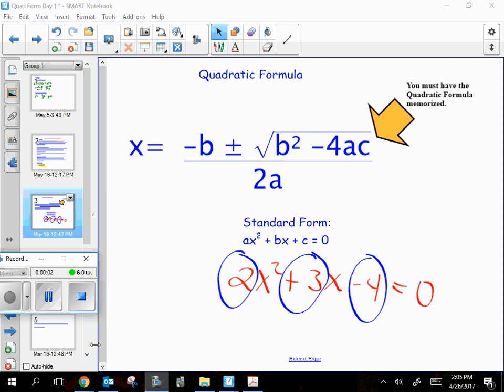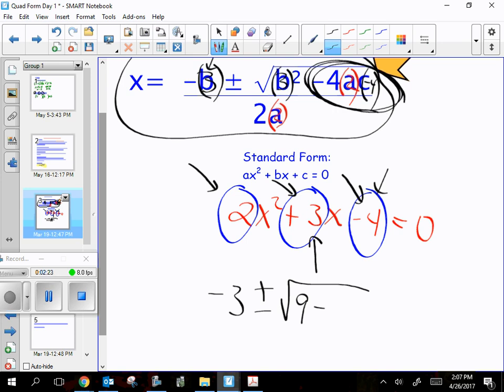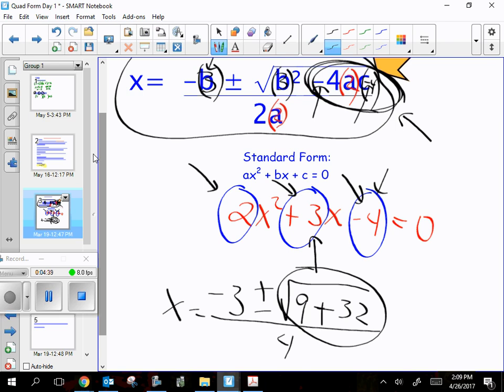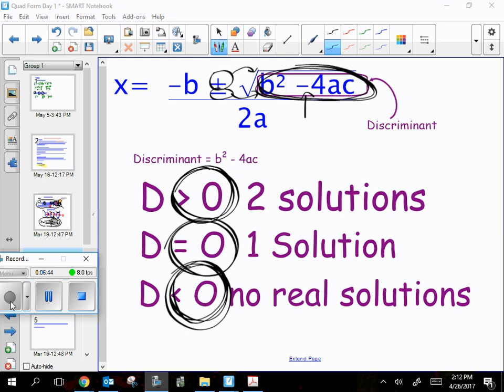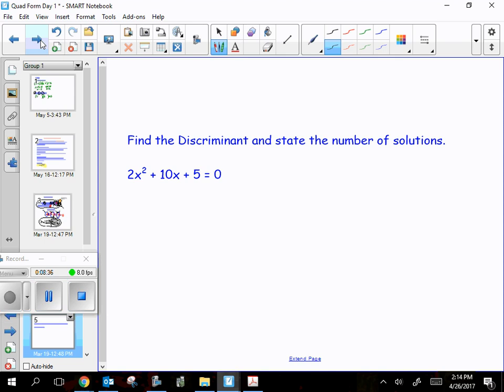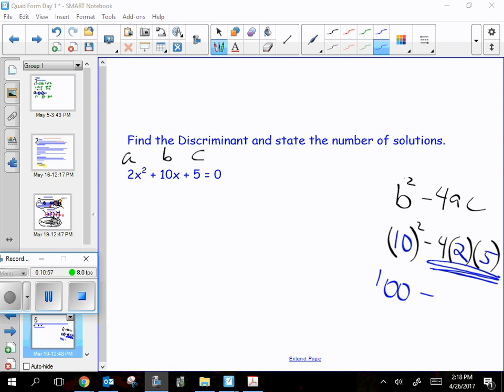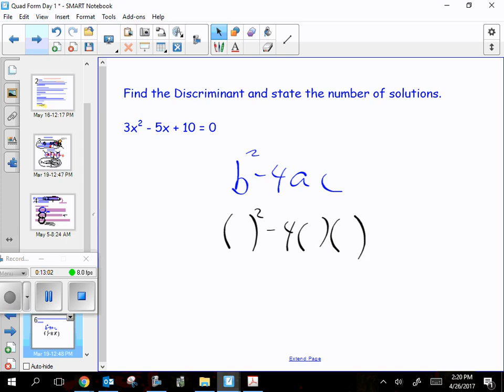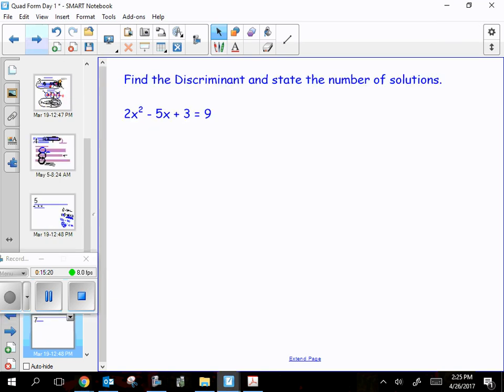April26 LQ Quad formula discriminant